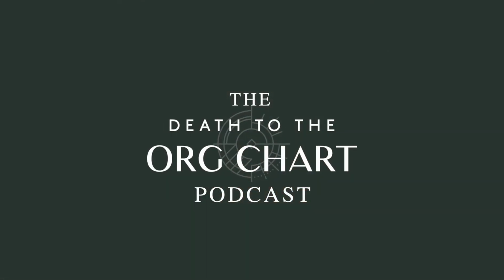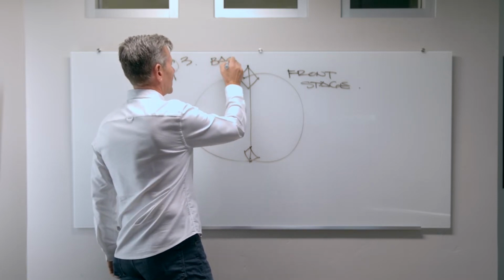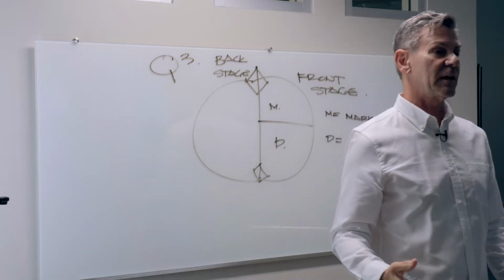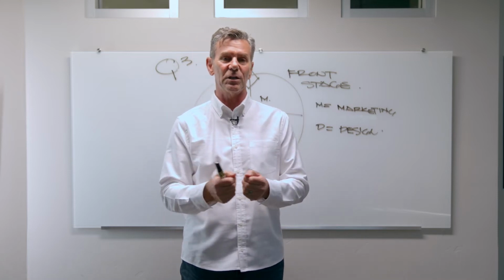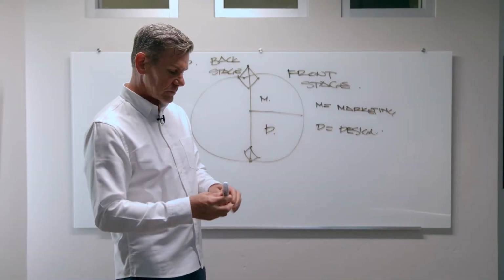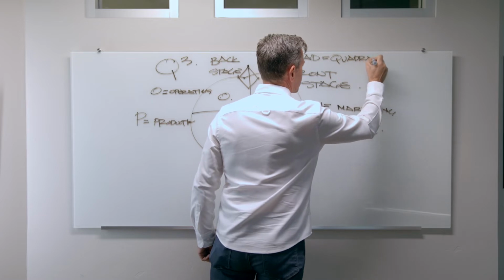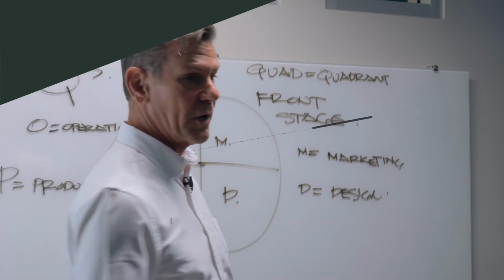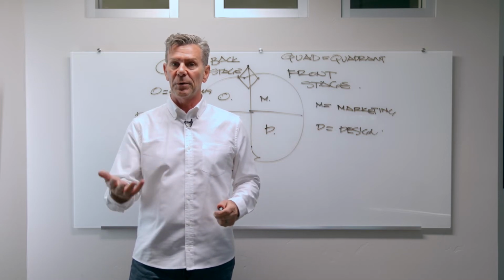Episode 3 | White Board Session | Using the Q3 Quad Mod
Jeff discusses the following topics in this episode: The Front Stage, the Back Stage, Production, Operations, Harmony, and Projections.

Welcome to the Death to the Org Chart Podcast with Jeffrey DeMure. Jeff is your guide to Entrepreneurial freedom. With over 35 years of experience as an entrepreneur and creative instigator, Jeff sees the world through a different lens. Get inspired and motivated to take your business higher and make your dreams a reality.

Get the book, listen to the podcast and get updates